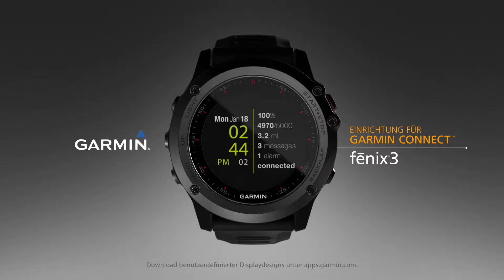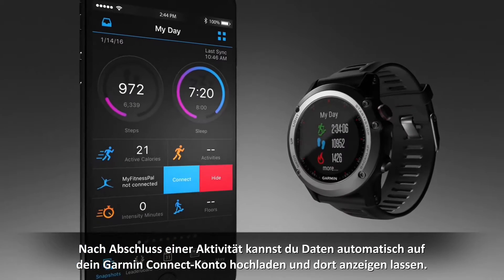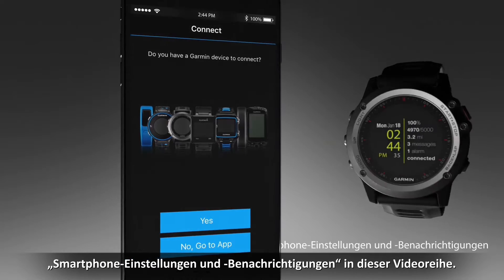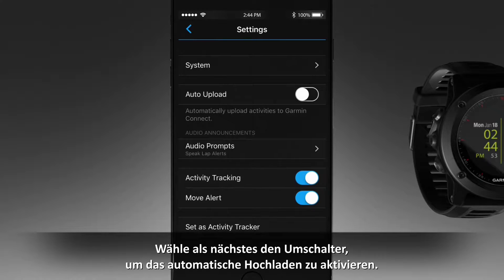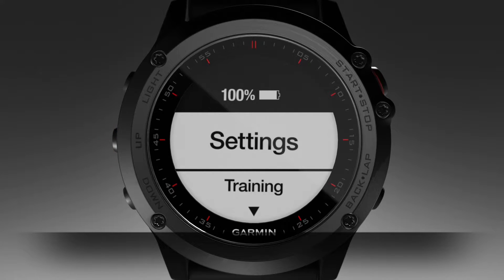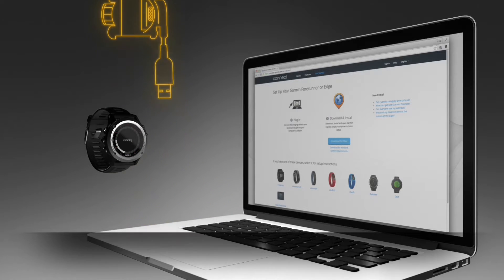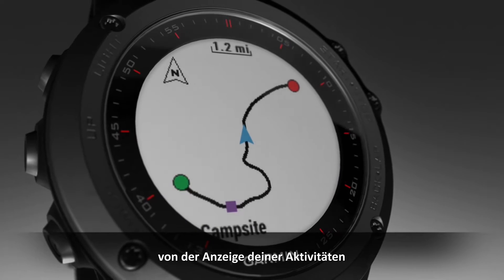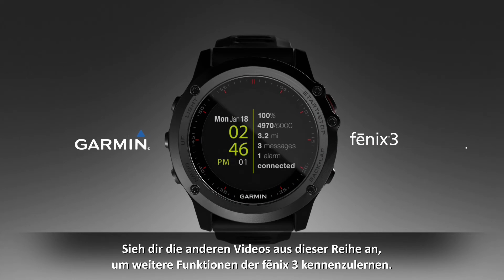Garmin Fenix 3 Tutorial Connect App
Built to last forever: Garmin. Schneller, präziser, besser: Garmin treibt Sie voran! Als einer der weltweit führenden Anbieter für Hightech-Anwendungen ist das internationale Unternehmen Spezialist auf den Gebieten der Automobil-, Luftfahrt- und Navigationsbranche. In ihren Smartwatches vereint die Marke ihr gesamtes technologisches Wissen, um den perfekten Begleiter für Ihren sportlichen Lebensstil zu kreieren. Dabei sind die Wearables von Garmin nicht nur reine Fitnesstracker, sondern werden dank GPS, vorinstallierten Sport Apps, hochauflösendem Farbdisplay, sowie flexibler App-Unterstützung zur technischen Sensation.